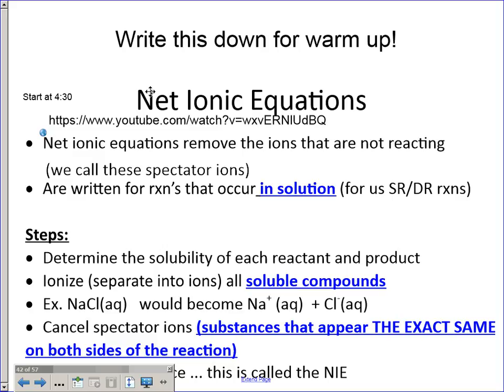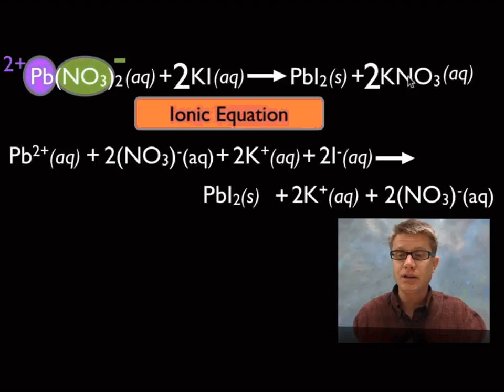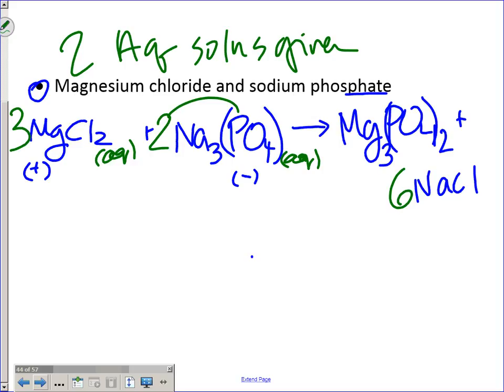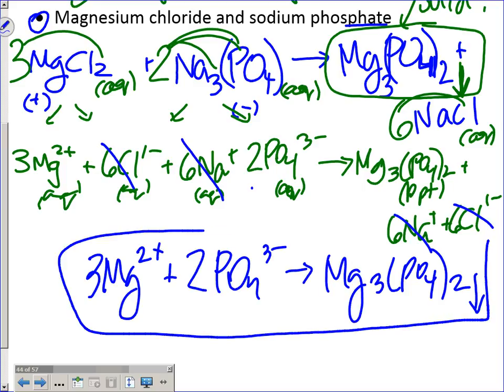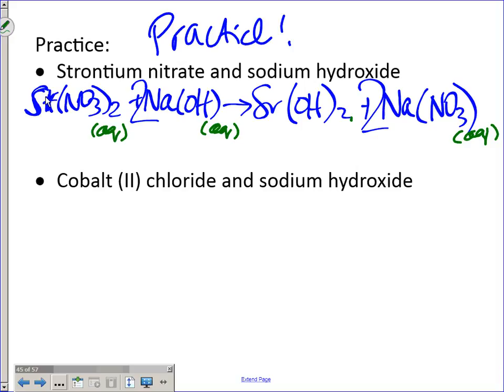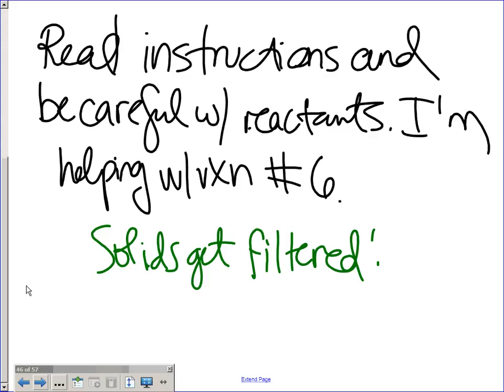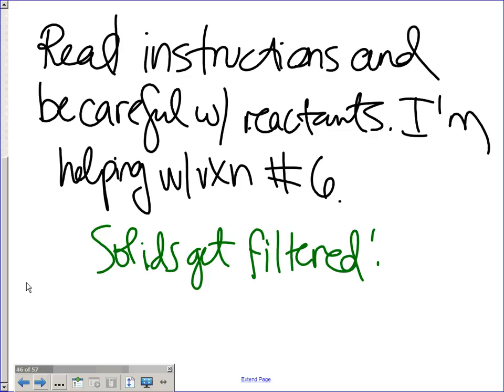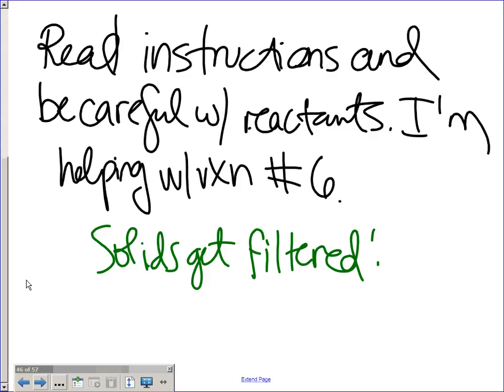Honors Chemistry NIEs Review